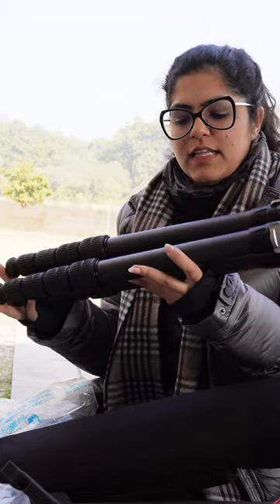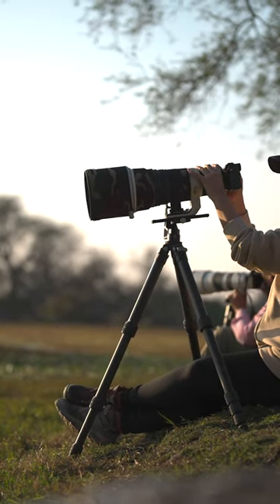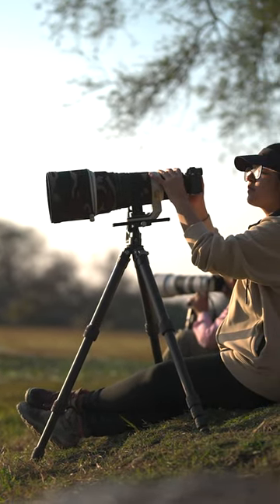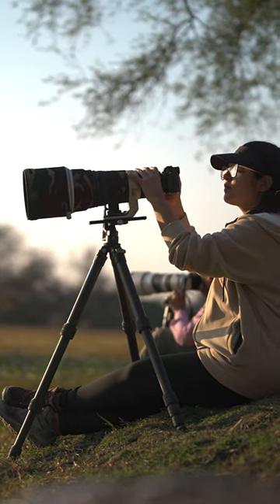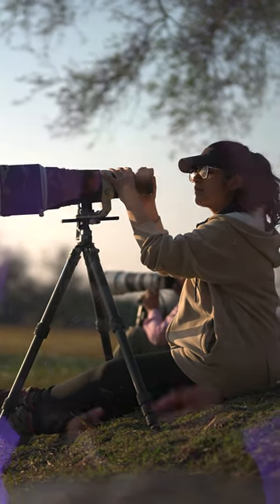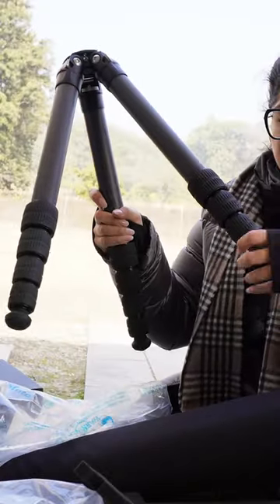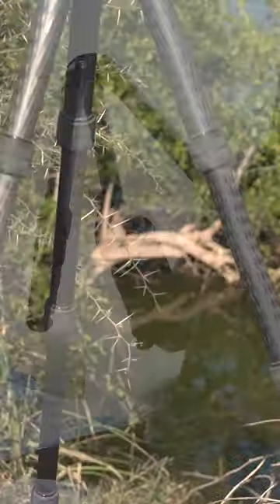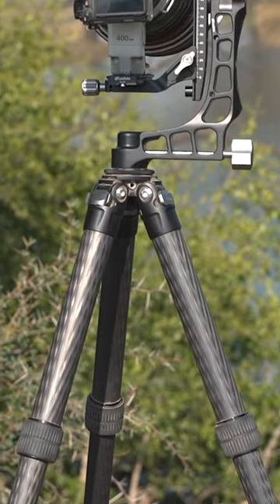Looking for a tripod? Check LS-365CEX